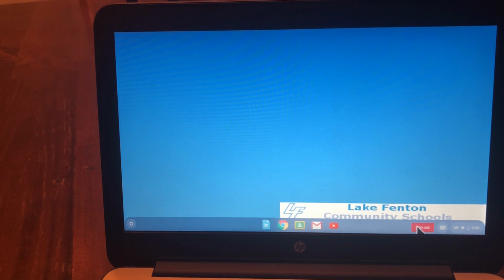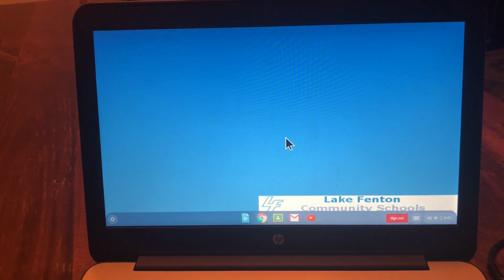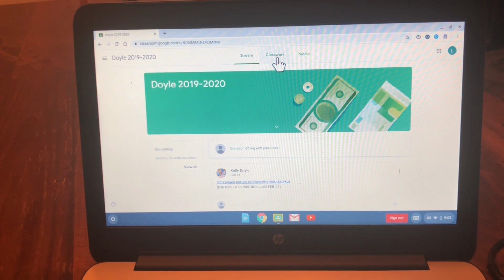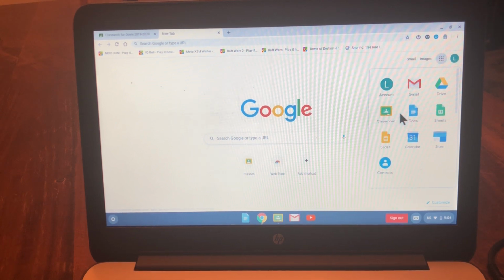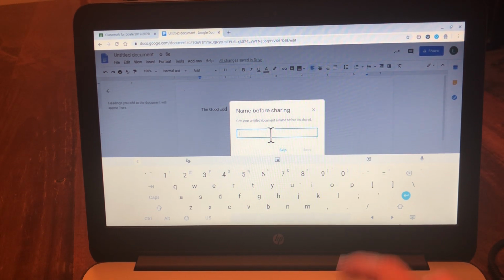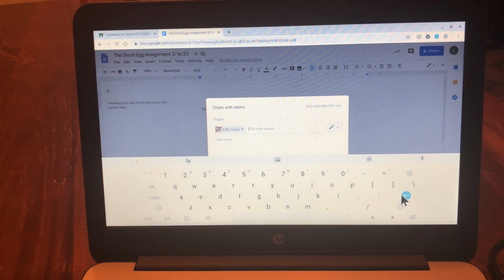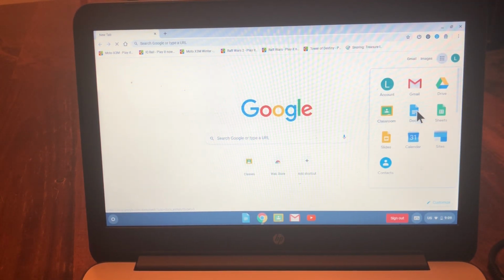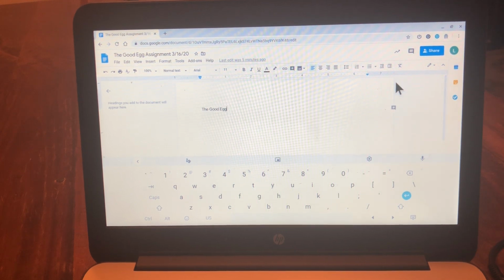How to use Google Classroom and Google Docs